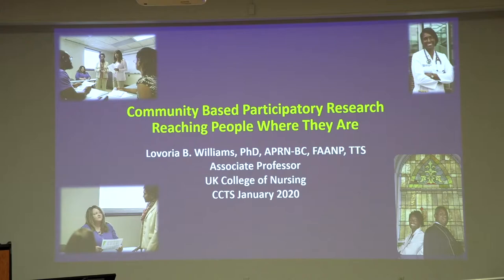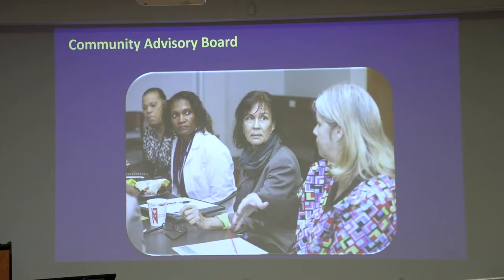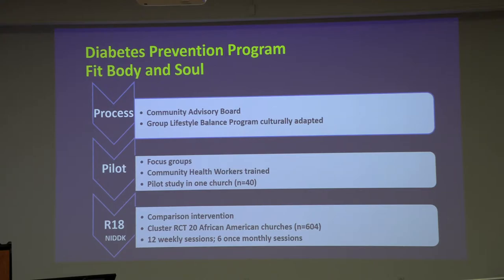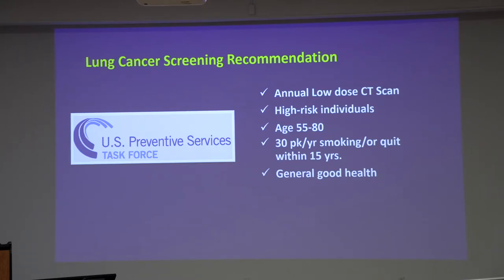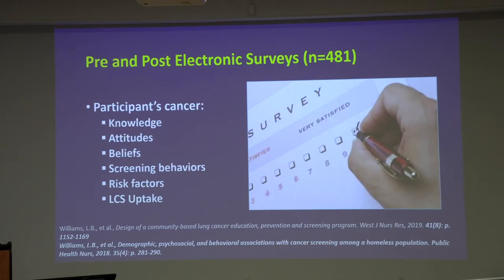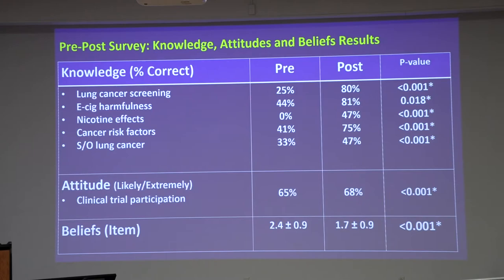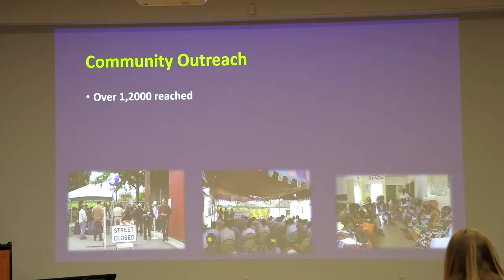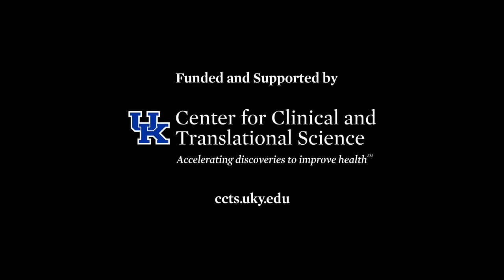CRU 1/21/20 "Community Based Participatory Research: Reaching People Where They Are"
* 2020 PORTFOLIO PIECE VIDEO *

I set up, shot, edited, and produced this informational video for UK Research

Clinical Research Update Series

"Community Based Participatory Research: Reaching People Where They Are"

presented by:
Lovoria B. Williams, PhD, FNP-BC, FAANP
Associate Professor, College of Nursing
Co-Director, CCTS Integrated Special Populations